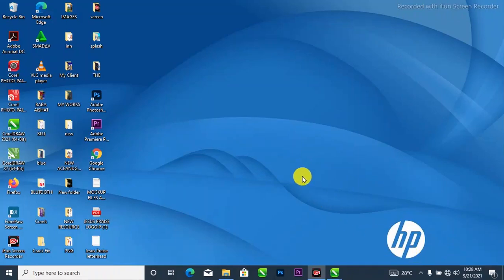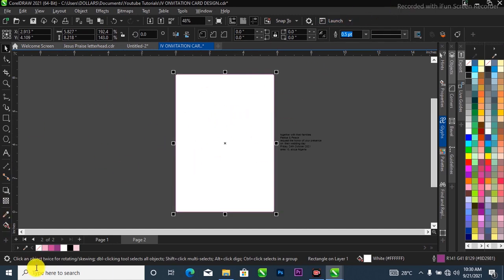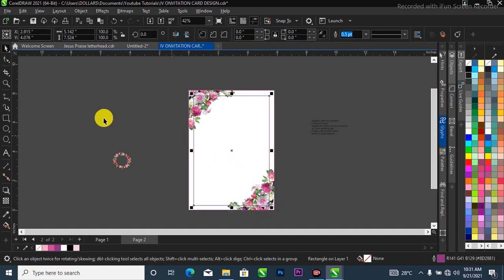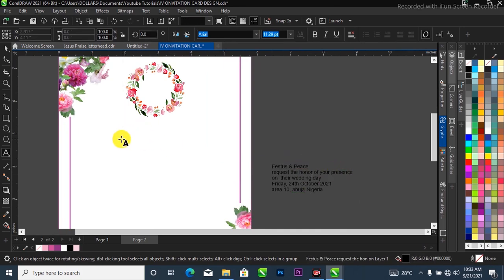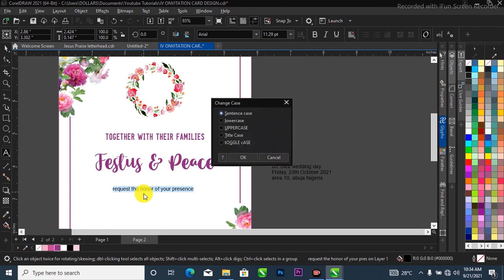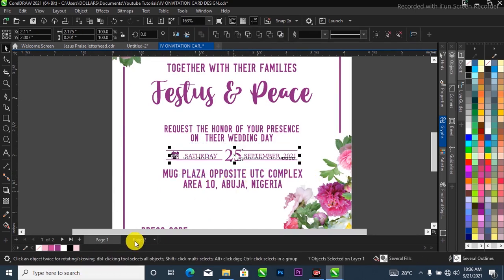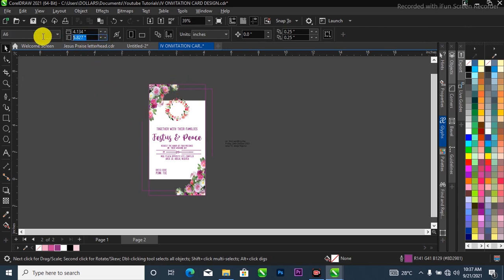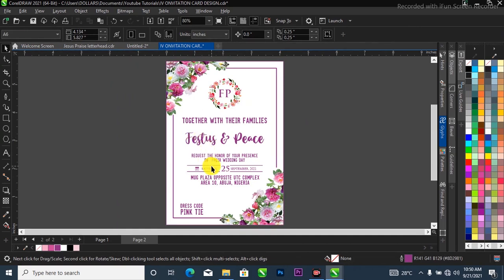HOW TO DESIGN A WEDDING IV CARD WITH COREL DRAW || COREL DRAW TUTORIAL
This is Corel Draw Graphics Design
help you understand what goes into creating advanced you can get, In this video you are going to learn step by step on how to design an invitation card using Corel Draw and also have the idea of coming up with background.
Corel Draw has a lot of tips and tricks,
I love showing up tops tricks.